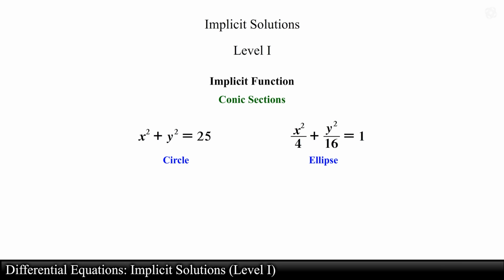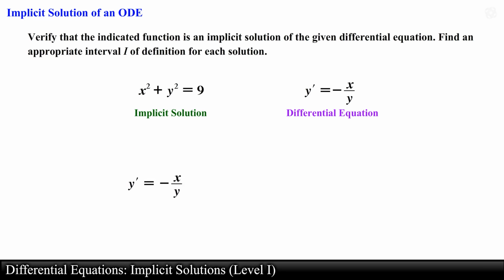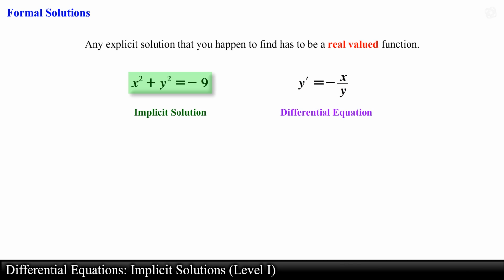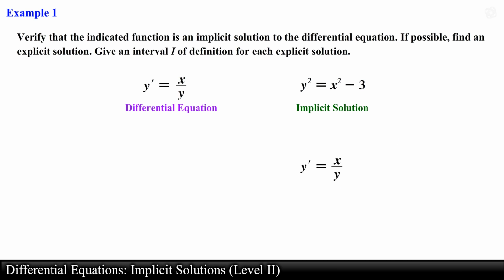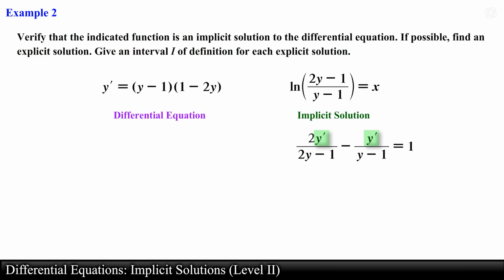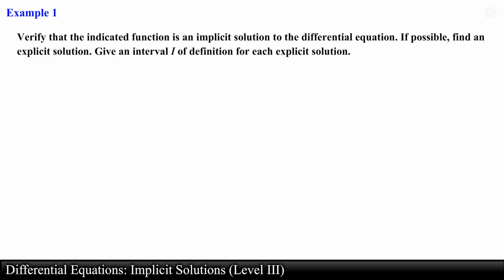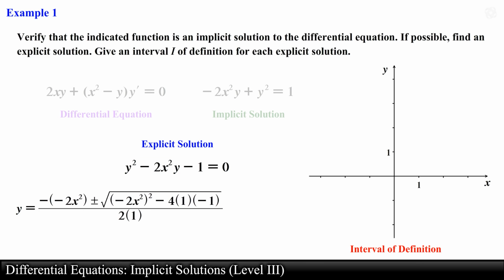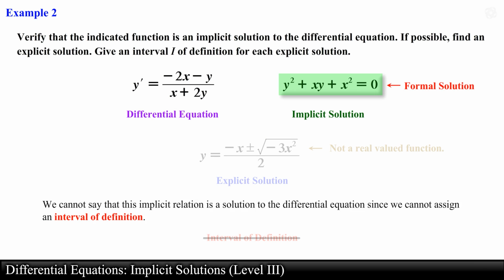Implicit Solutions - Collection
This video introduces the basic concepts associated with solutions of ordinary differential equations. This video goes over implicit solutions of differential equations.

00:00:03 | Basics, Formal Solution
00:09:48 | Verifying Solutions I
00:17:34 | Verifying Solutions II